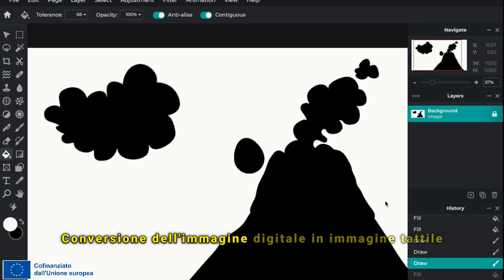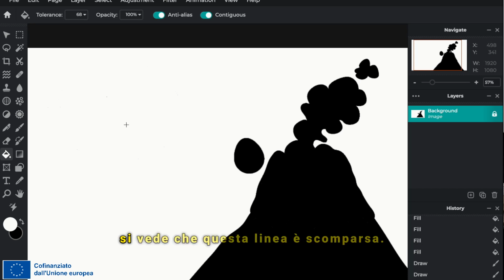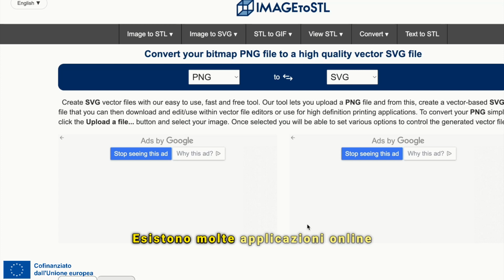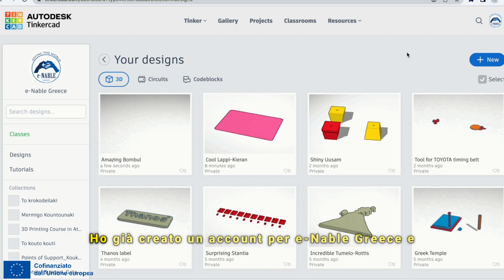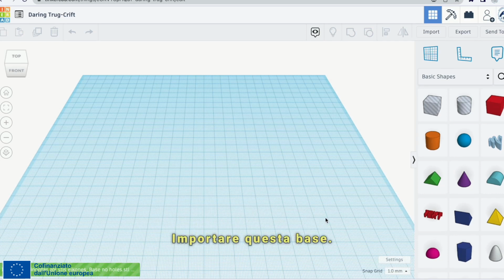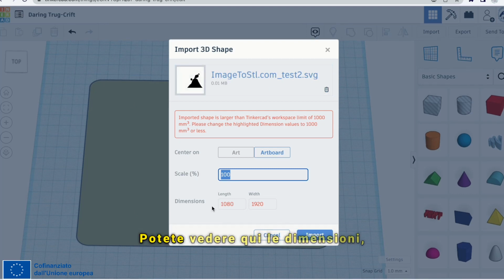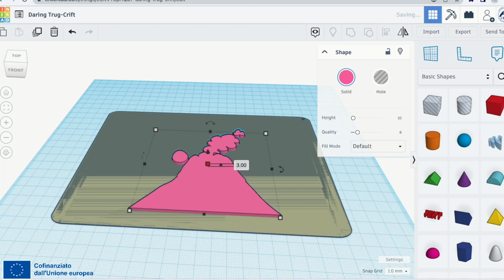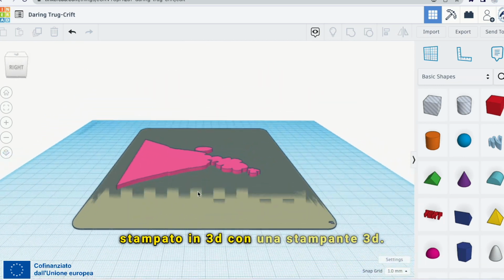Stories4ALL_Guida per convertire immagini digitali in immagini 3D per utenti di livello intermedio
LIVELLO INTERMEDIO Guida per convertire le immagini digitali in immagini tattili 3D. Il materiale è stato prodotto nell'ambito del progetto europeo Erasmus+ "Stories4ALL" con il finanziamento della Commissione Europea.